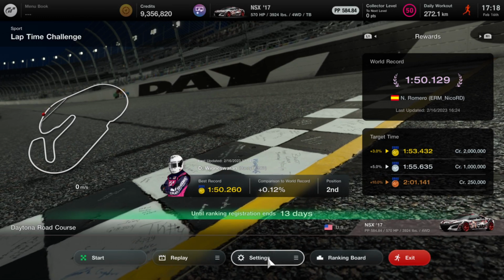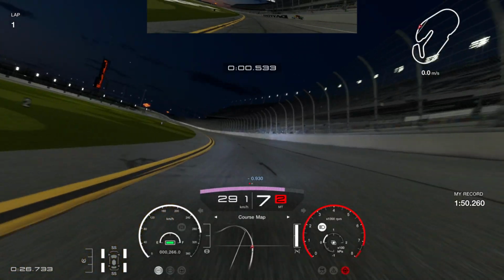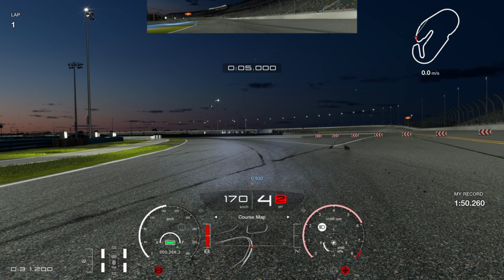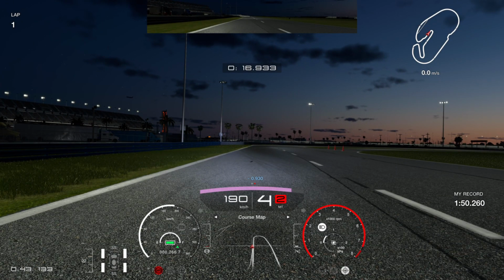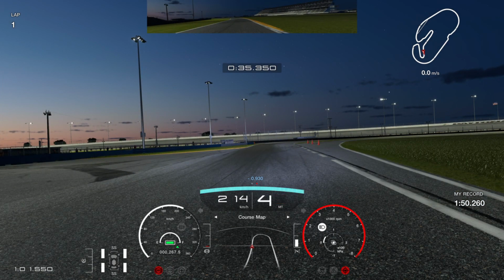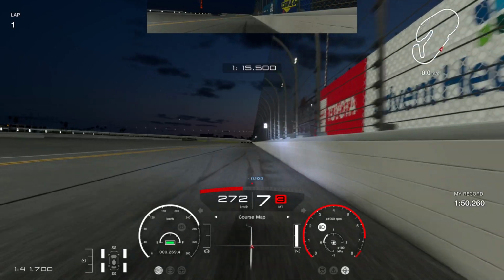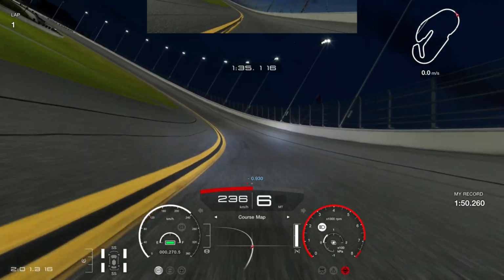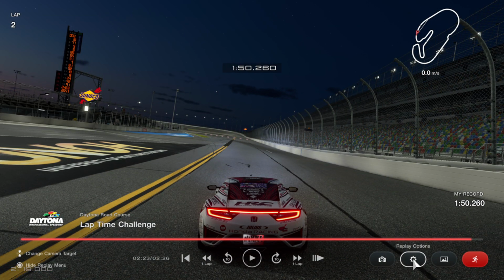GT7 Honda NSX 17' Daytona Lap Time Challenge Gold Time Lap Guide (1.50.260)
Gran Turismo 7 Time Trial Challenge
Daytona Road Course - Honda NSX 17'
Tyres: Sports Softs

This guide will be very helpful in you getting an easy gold time and easy 2 million credits by the end of the time trial period! Learn how to drive a modern road car with very little mechanical grip as you learn how to get smooth braking into slow speed corners as well as maximizing both its 4WD and hybrid power capabilities on corner exits! Good luck and hope you find the lap guide to be helpful!

Optimal: 1.55.0